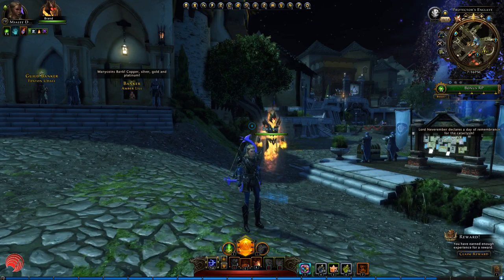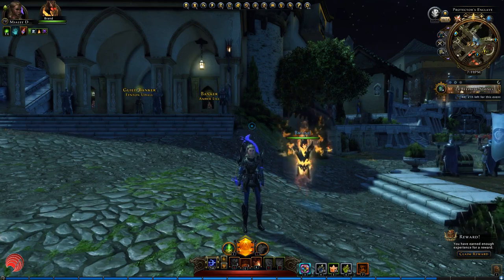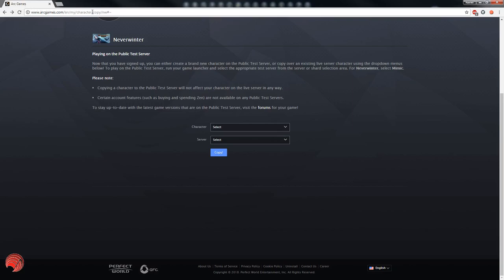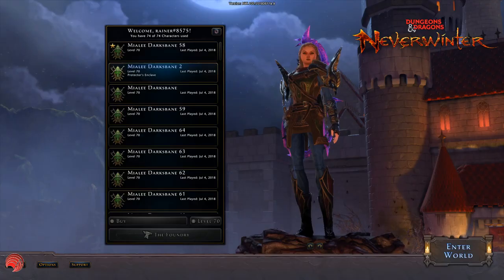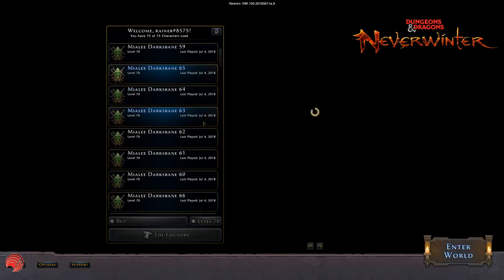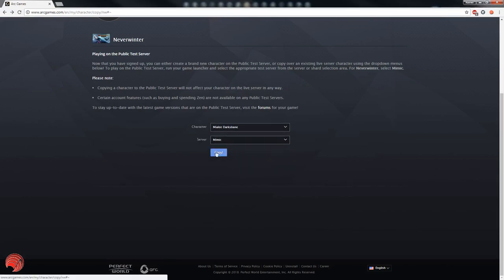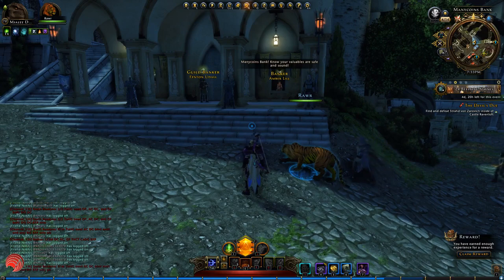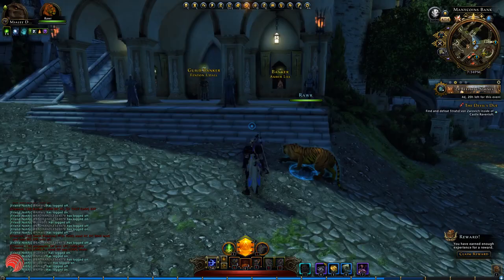Neverwinter: Preview server explained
Hi all, there have been a lot of questions regarding the preview server/how I do stuff.. So today I will be explaining the details with a video. Hope you enjoy!

Some things I forgot to mention:
* If you nee RP, but trans enchantments in the wondrous bazaar for 1 copper each and convert them to RP
* The preview server copy function only works on the PC shard. You cannot copy PS4/XBOX characters to the preview server.